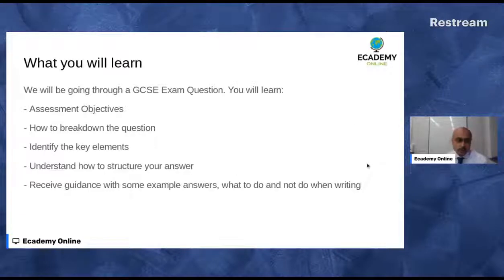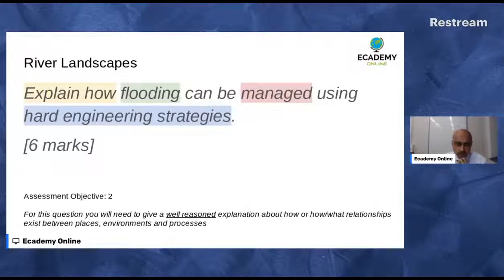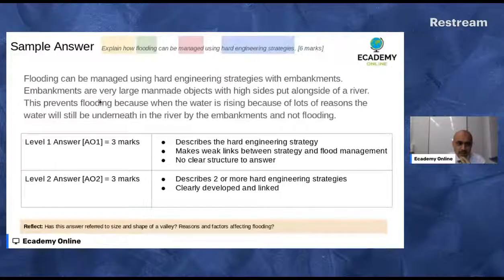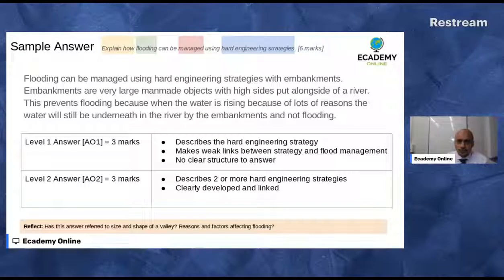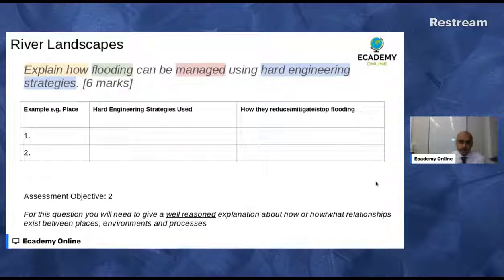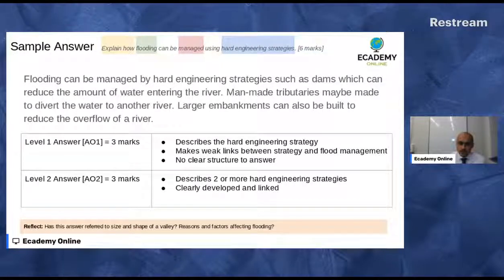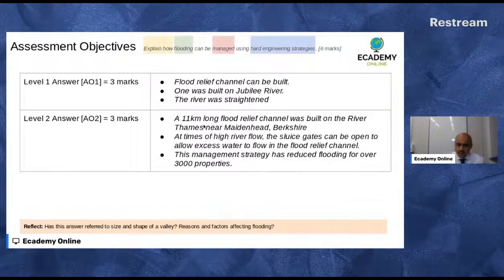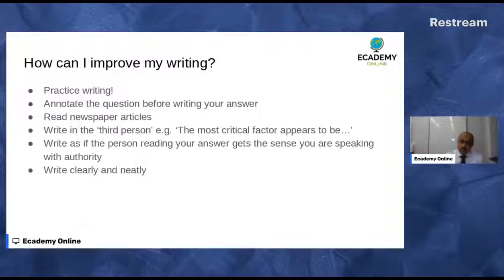GCSE Geography Exam Practice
Get your answer reviewed in the next livestream here: shorturl.at/kyCD2

We will be going through an GCSE Rivers Topic Exam Question. You will learn:

Access to Every GCSE Geography Lesson, Catchup with all the missed lesson time during this Pandemic! You can watch at your own pace and catch up - suits ALL levels of ability.

- Exam answers for every topic
​​- Wordsearch for every topic
- Glossary for every topic
​​- HD lessons for GCSE Geography
​​- Teacher written templates for note-taking for every topic
​​- Teacher written revision summary sheets for every topic
​- Multiple choice topic tests with answers
​​- Exam-style end of unit assessments with answers
​- Teacher written condensed revision summary sheets
​- Access all the Geography lessons on your phone or tablet anytime, anywhere
​- Completely cut the cost of hiring a tutor.
​​- Use this to consolidate learning from your classes/ missed classes.